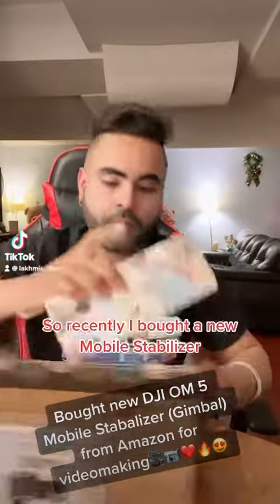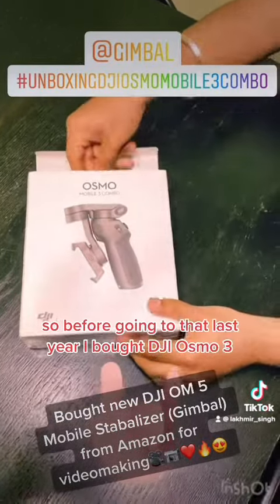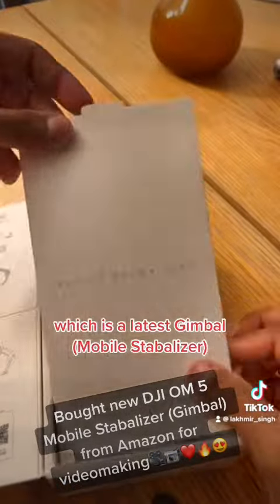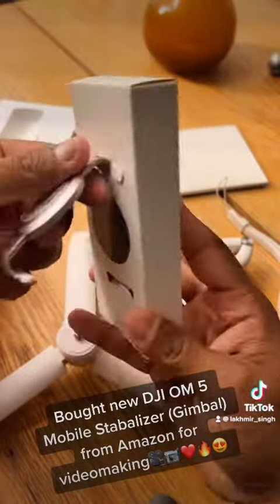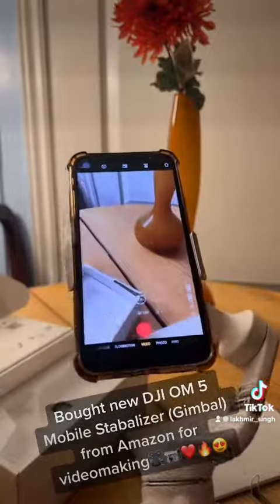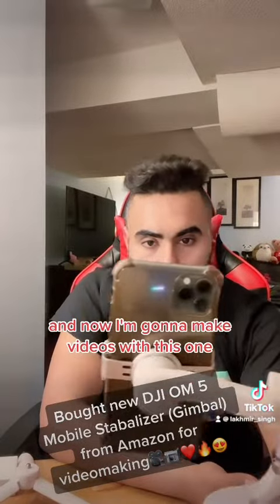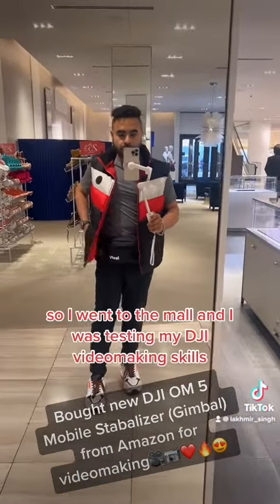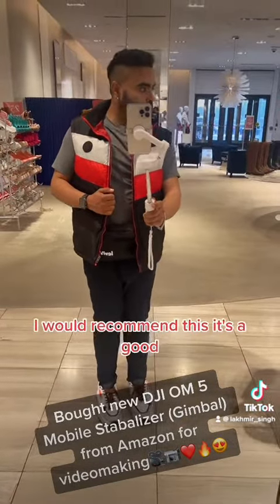Bought new DJI OM 5 for videomaking 📹🤙 Unboxing my DJI OM 5 Gimbal(Mobile Stablizer) 🔥🥂🤙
Bought new DJI OM 5 for videomaking 📹🤙 Unboxing my DJI OM 5 Gimbal(Mobile Stablizer) 🔥🥂🤙 dji djiom5 gimbal mobilestabilizer videomaking learn videoshoot videomaking djiosmo djiosmo3 djiosmomobile6 djiglobal djiproduct dji 🎥🥂🇨🇦❤️‍🔥❤️🖤